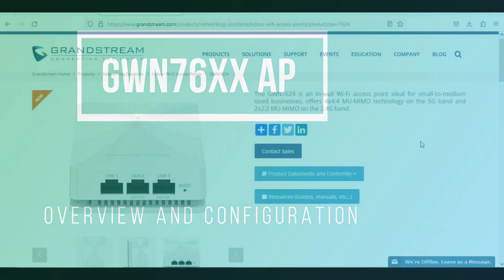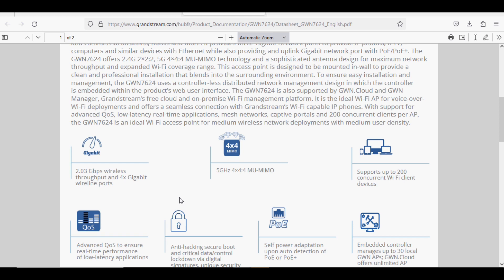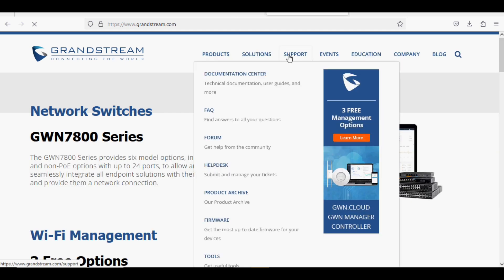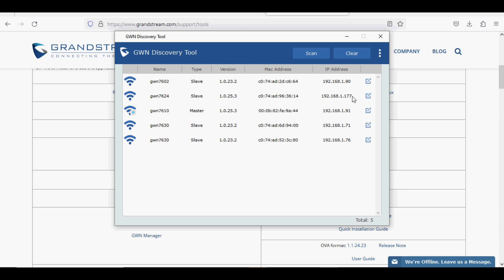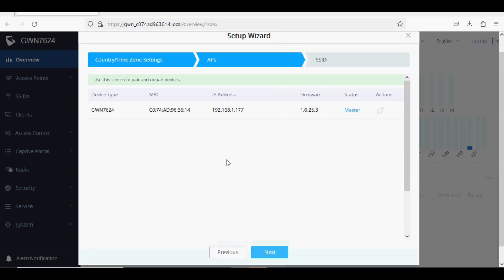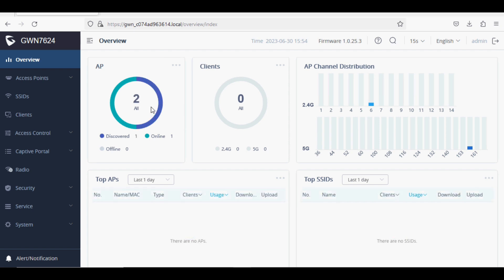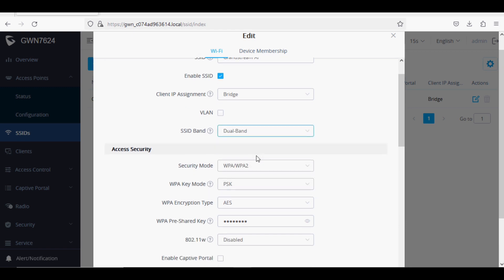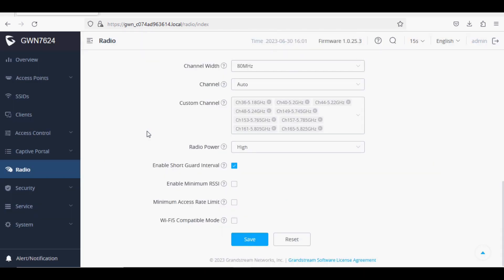Setting Up Grandstream GWN7624 Access Point: Complete Installation Guide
Welcome to our comprehensive tutorial on setting up the Grandstream GWN7624 WiFi Access Point! In this video, we’ll guide you through the entire installation process, from unboxing and physical setup to configuring the access point for optimal performance

Grandstream GWN7624 setup
WiFi access point installation
GWN7624 configuration guide
Setting up Grandstream access points
Optimize WiFi network
Wireless access point setup
Grandstream access point tutorial
Network configuration for GWN7624
Managing WiFi settings
Home and office networking solutions
GWN7624
Access point setup